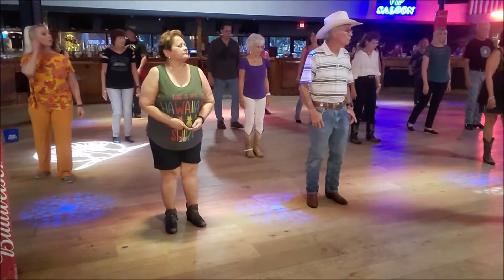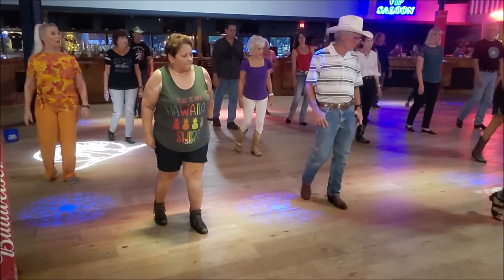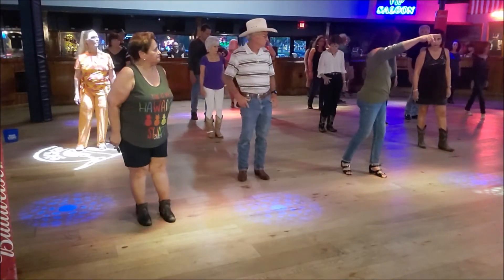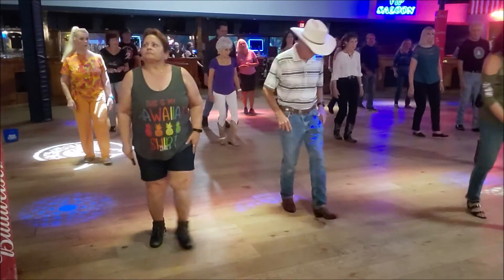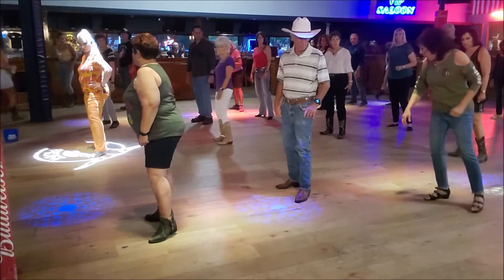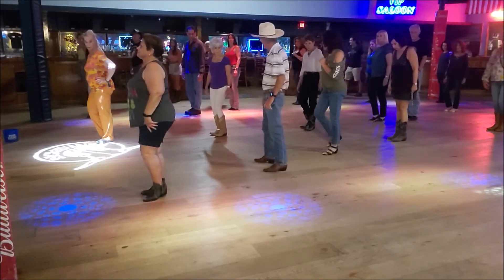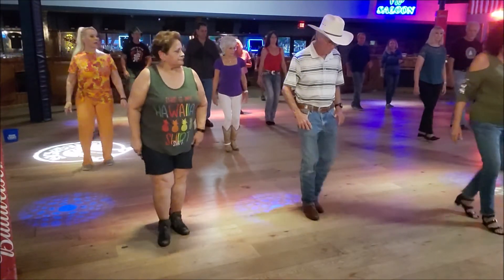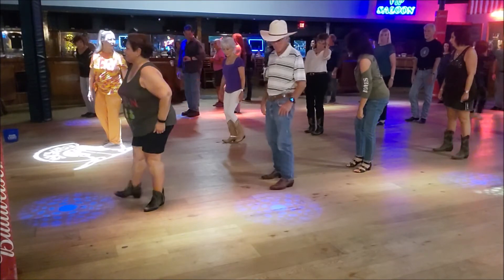Dead Man Felix Casado LD Review with Terri at Renegades on 6 17 21